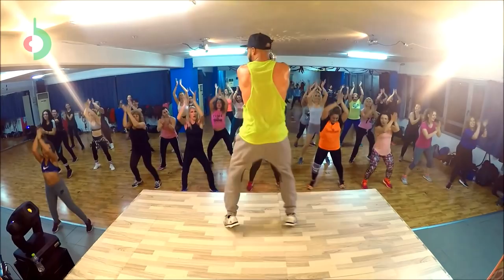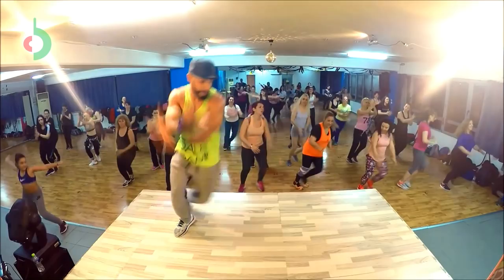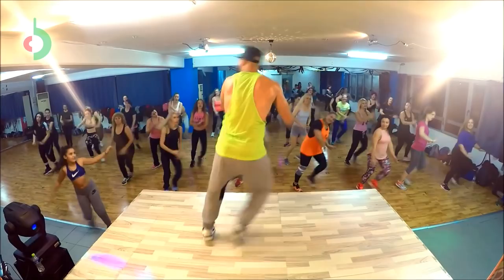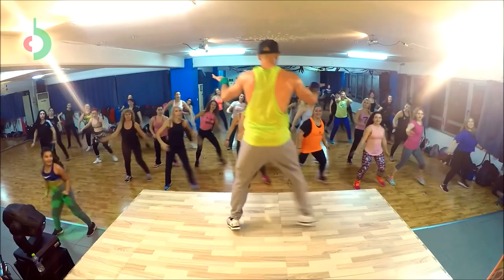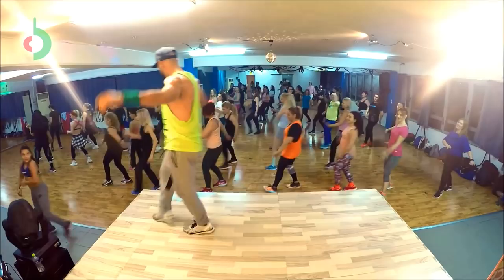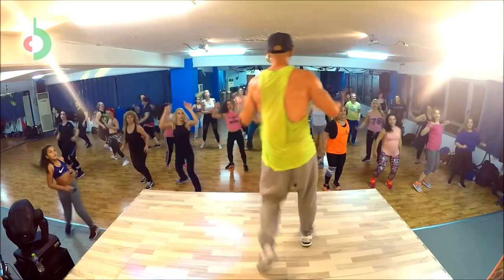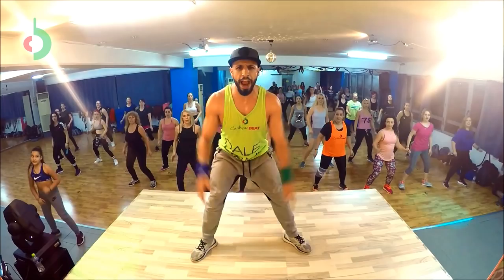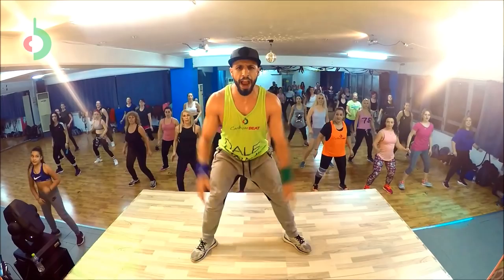Cha Cha Slide - Van B King ft Saer Jose